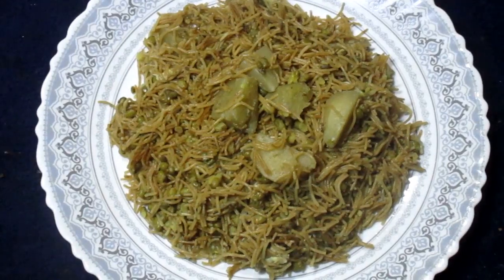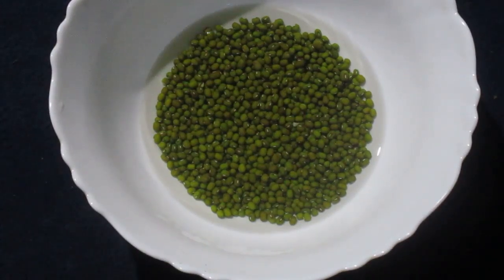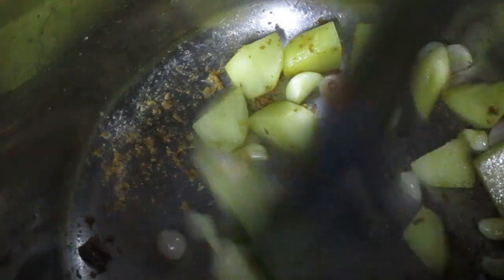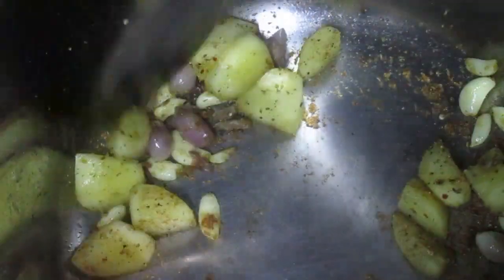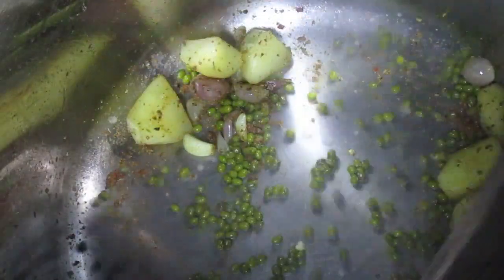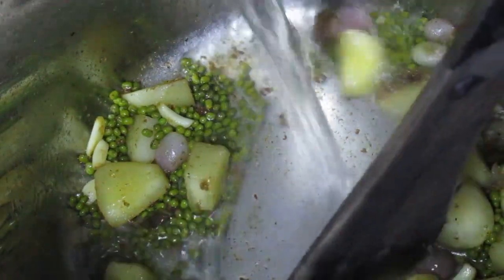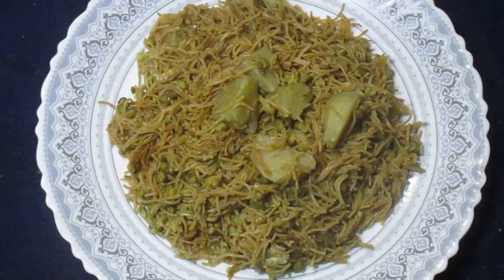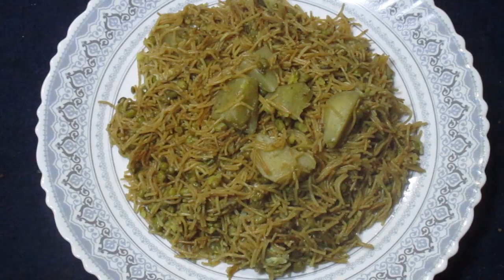Mung Beans Potato Vermicelli Pasta/ Dinner Recipes / Veg Recipes / Pasta Recipes /Potato Recipes 669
Here the method of preparation of the Mung Beans Potato Vermicelli Pasta is given
Preparation
Heat the pan and pour in 10 ml of oil. Put in 10 shallots an saute till they lose their pinkish color. Put in 25 gms of garlic and saute well. Put in the potato pieces and saute. Put in a chicken stock cube(this is optional and soya sauce can be used instead) . Saute and mix all the ingredients. Put in the mung beans into the mixture and saute well. Add salt to taste and mix well. Add 300 ml of water and cook for 30 minutes in an open pan or 10 to 15 minutes in a pressure cooker. After cooking for the required amount of time. Put in 150 gms of Vermicelli pasta and saute and mix well and cook for 15 more minutes in an open pan or 3 to 5 minutes in a pressure cooker. Take off the flame and serve